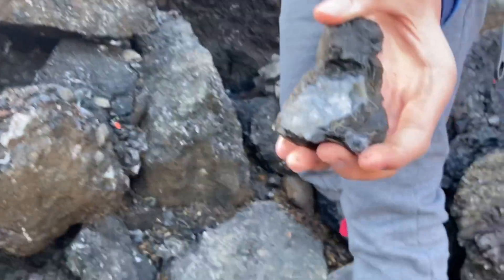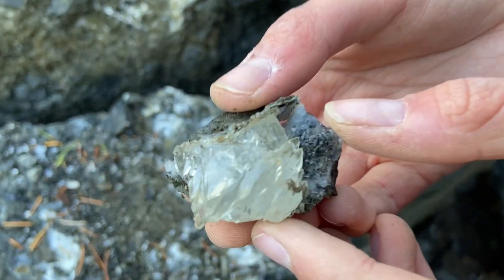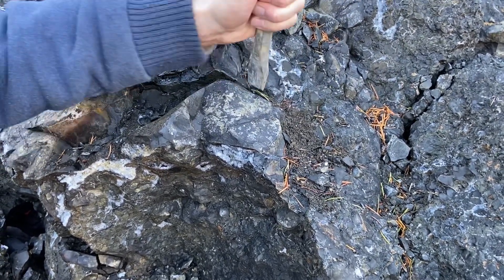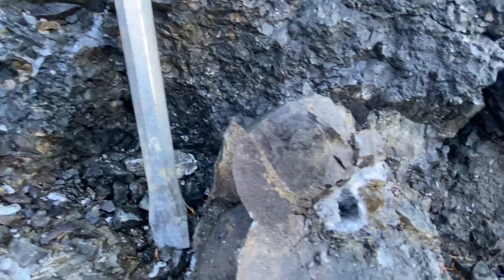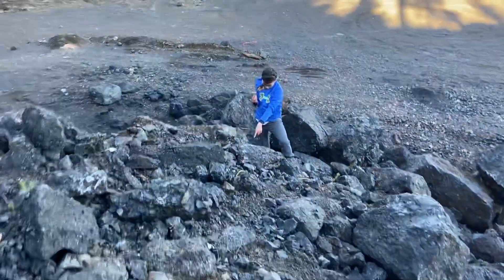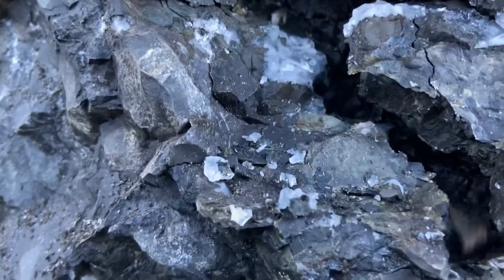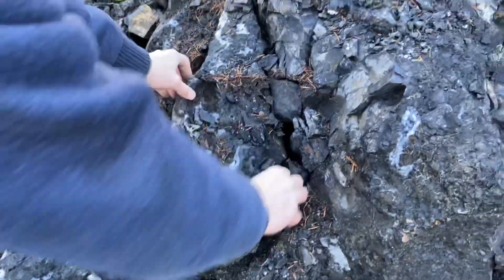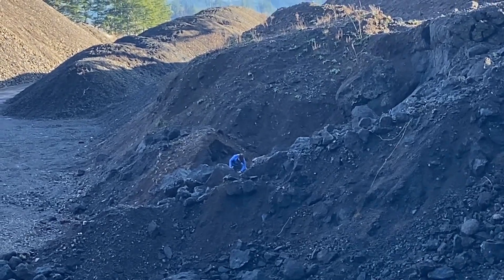Rockhounding for Natrolite and Other Zeolites in SW Washington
12-12-20. Today me and Aidan headed down the Lewis County Washington to hit a basalt quarry. The Crescent Basalt formation is known for giving up many igneous treasures, zeolites being one of them. Minerals are quite numerous, however the basalt is heavily brecciated and fractured at this location, so extracting these specimens whole is extremely difficult.